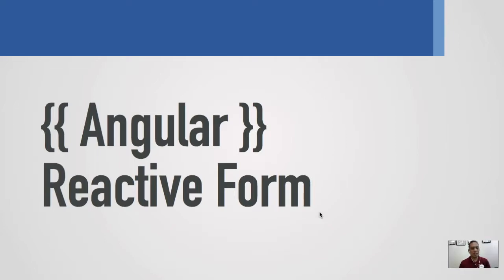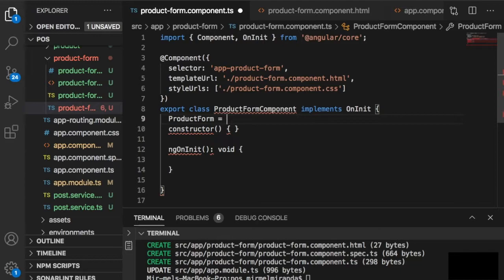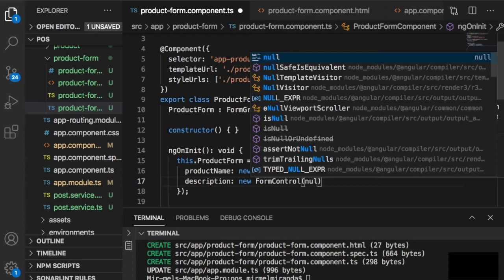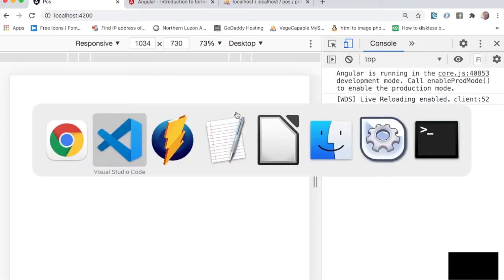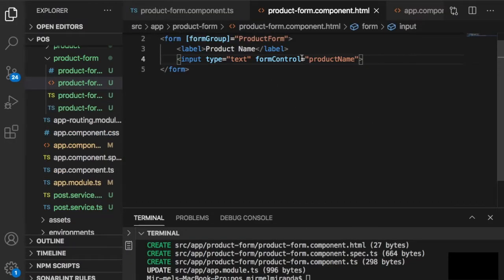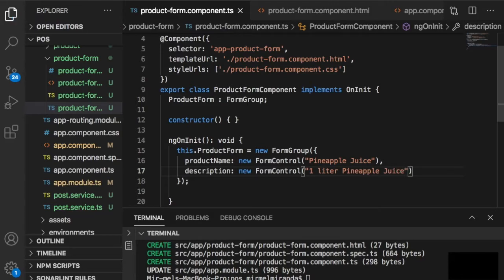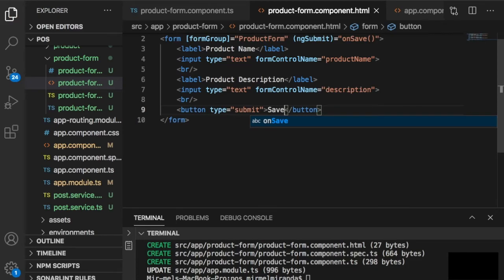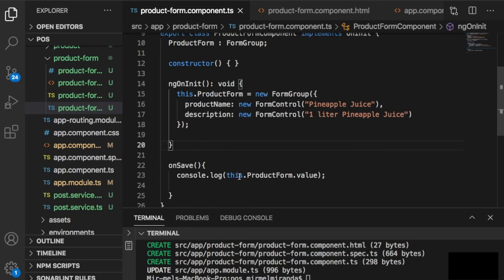ANGULAR REACTIVE FORM PART 1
This lesson is about creating an angular reactive form using FormGroup and FormControl.  This is a 3 parts video lesson and at the end we will try to save the data from the form to a database storage.  PHP and MySQL will be used in this example.